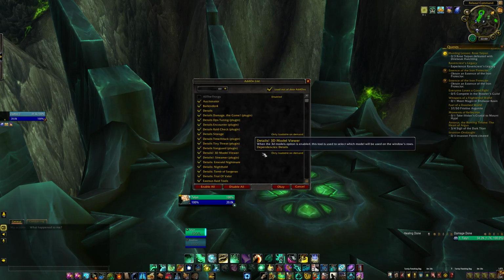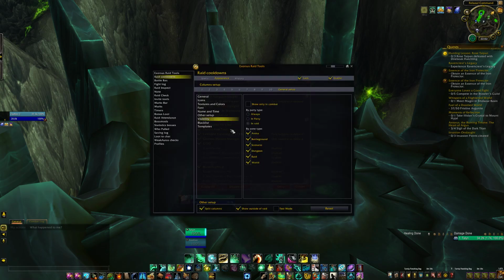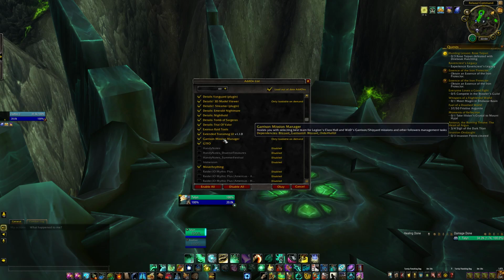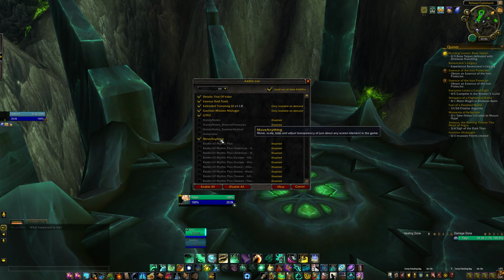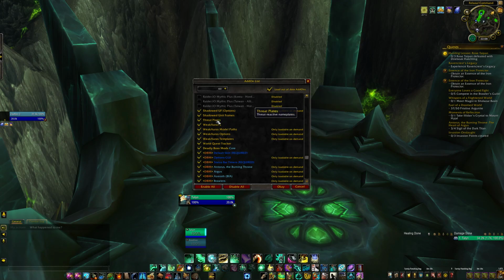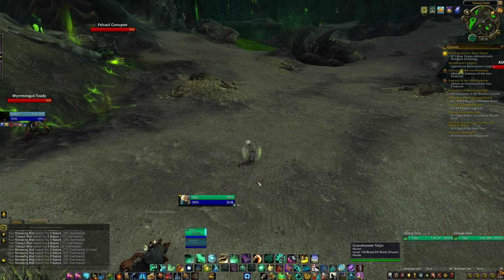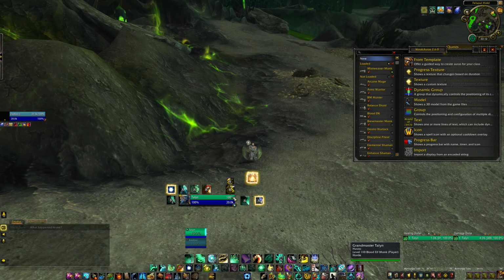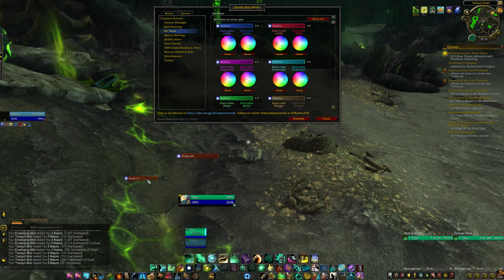Addons and UI Walkthrough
A somewhat-often-requested video running through the AddOns that I use, and the way my UI is set up, heading into BfA.